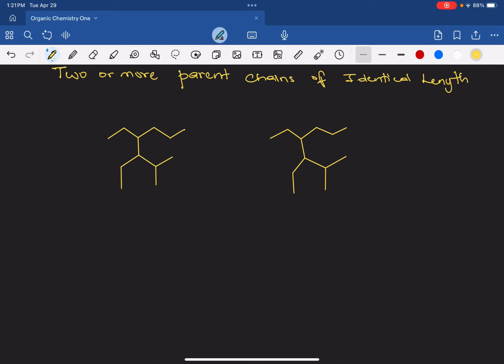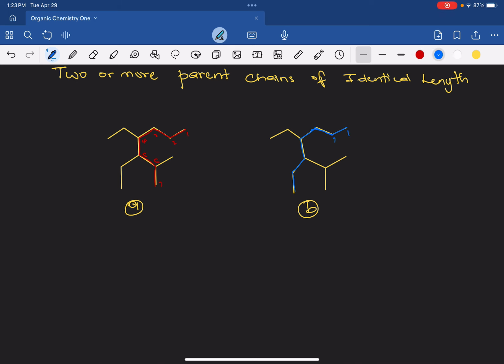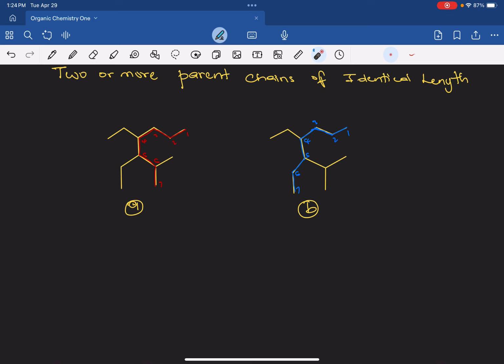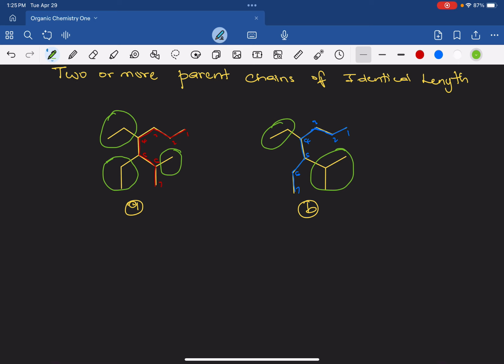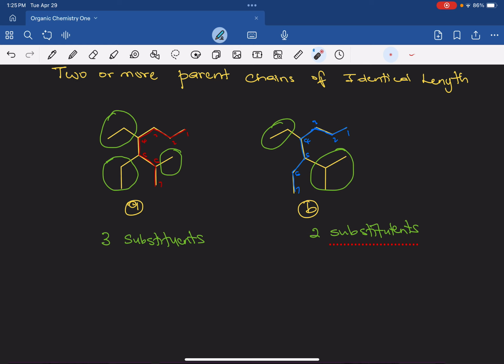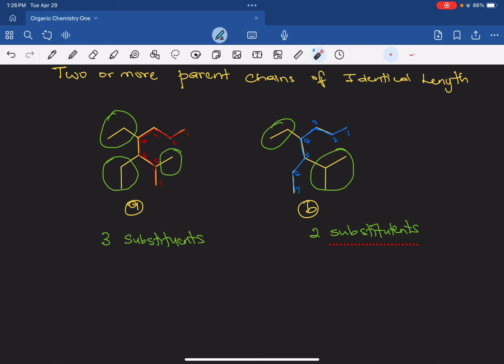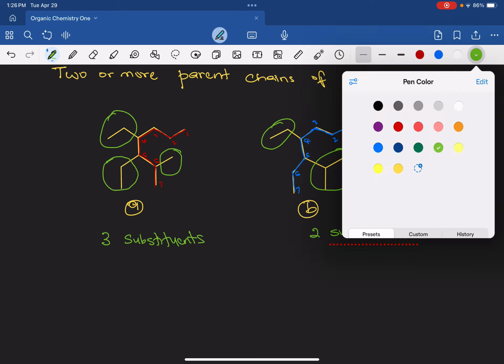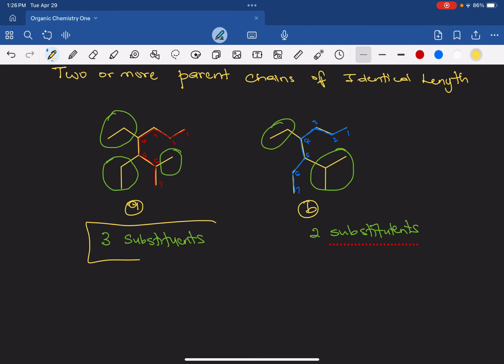Two or More Parent Chains of Identical Length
In this video, Dr. K Johnson explains how to determine the correct parent chain when a molecule has two or more chains of equal length—a common challenge in organic nomenclature. When multiple carbon chains of identical length are present, selecting the correct one requires careful evaluation of substituent number, position, and identity based on IUPAC naming rules.

This lesson includes:
* The criteria for choosing the correct parent chain among equally long options
* How to evaluate branching and substituent placement to guide your decision
* A fully worked example problem that illustrates the step-by-step decision-making process
By the end of this video, students will be able to correctly identify the most appropriate parent chain when faced with multiple equal-length options and apply the principles of systematic organic nomenclature with confidence.

📘 Ideal for students advancing in alkane naming🔬 Sharpens skills in structural analysis and rule prioritization